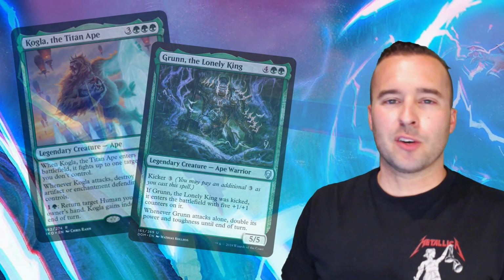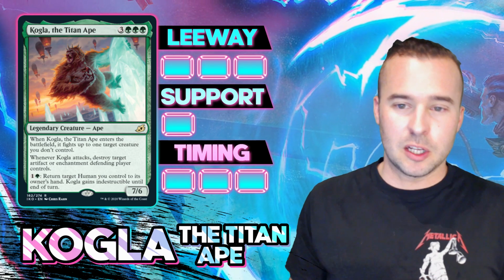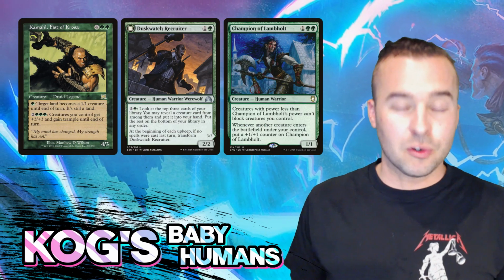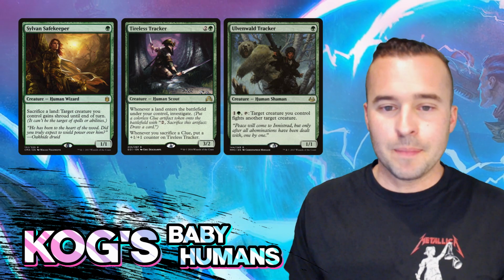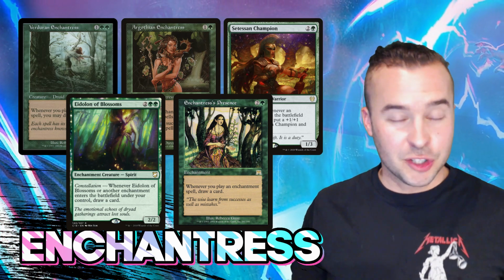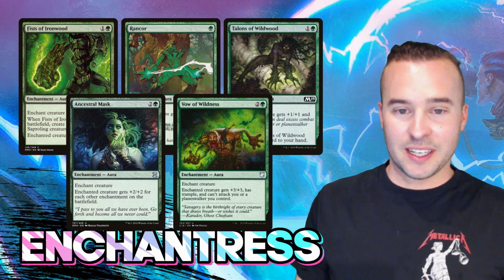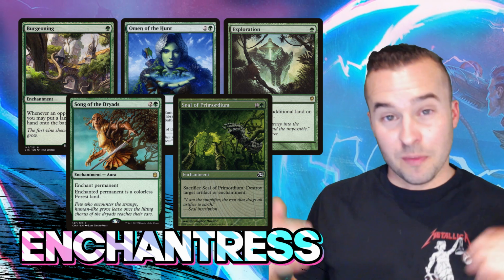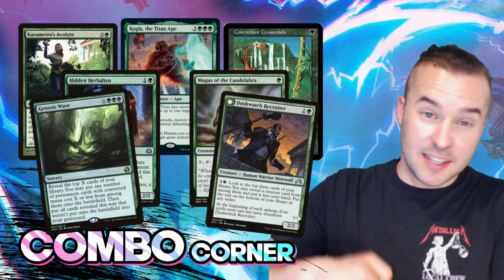Jolt - Commander Breakdown - Kogla, the Titan Ape (Deck Tech)